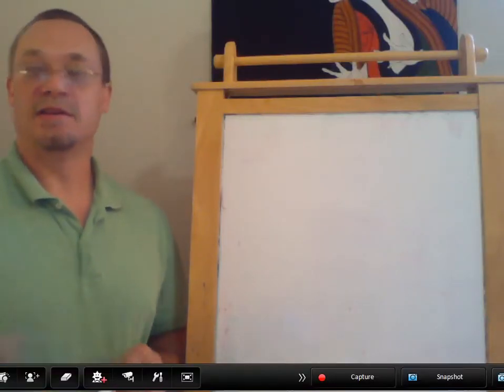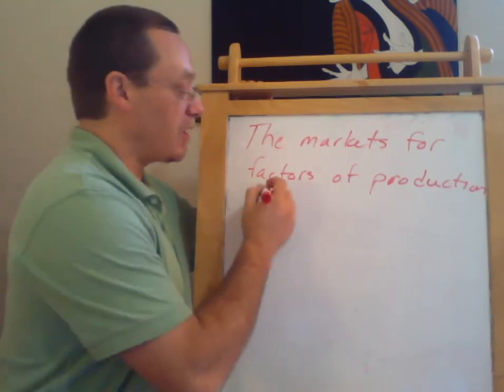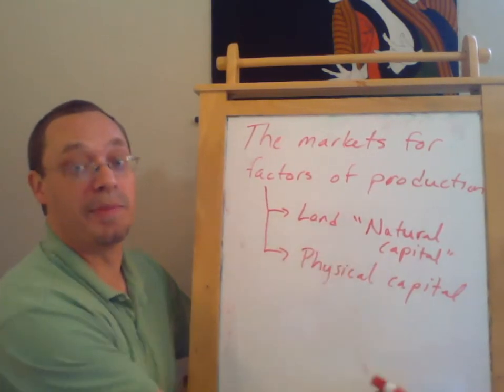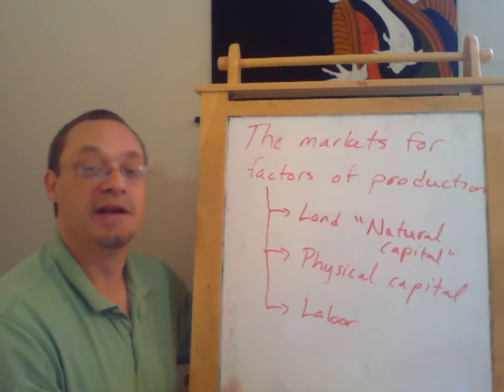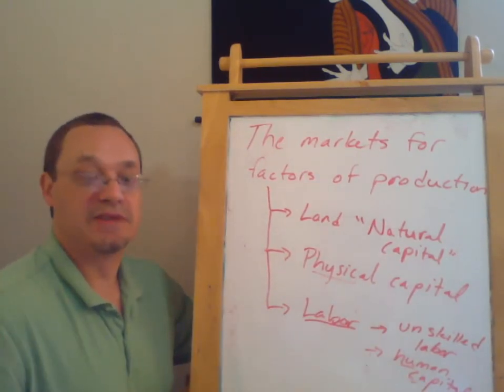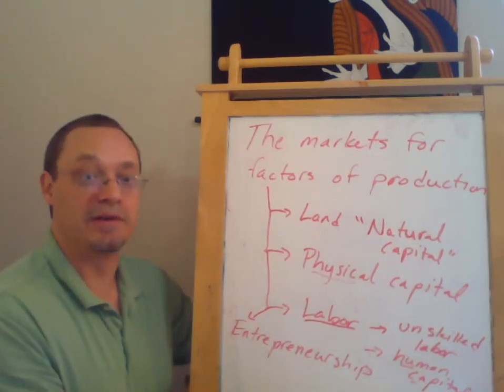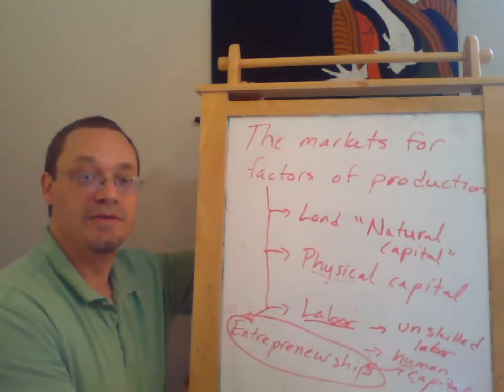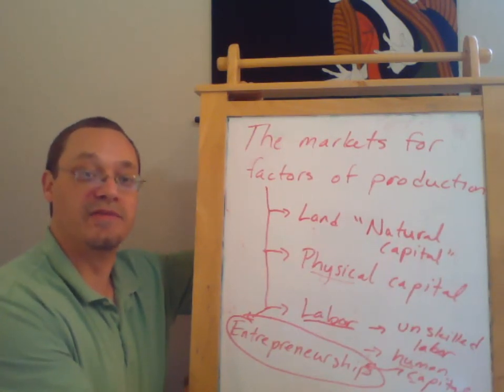Factor Markets Part 1 Overview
Overview of the different kinds of facotrs of production.